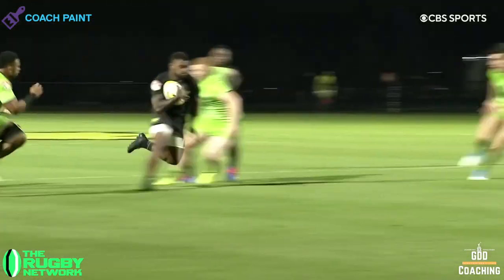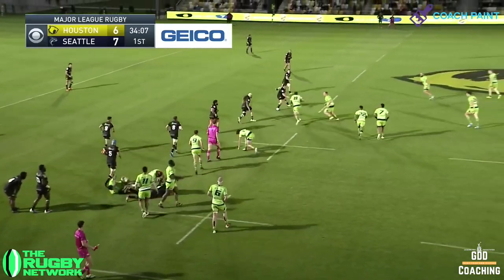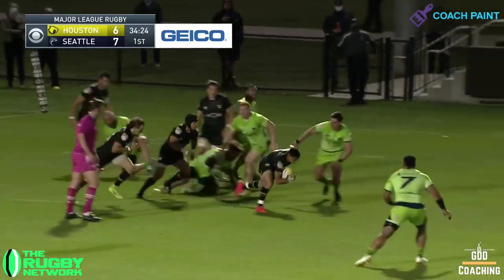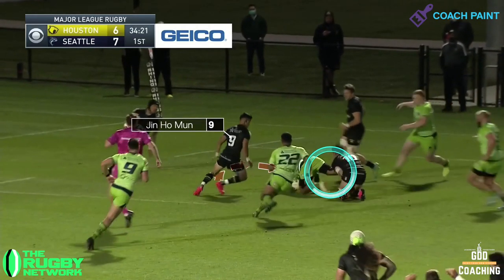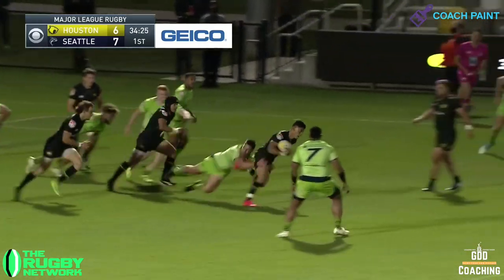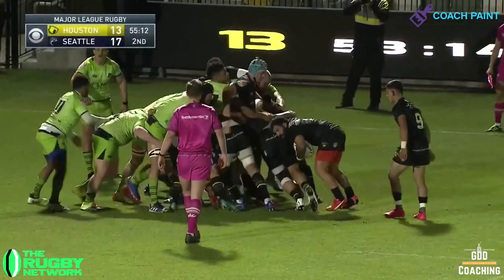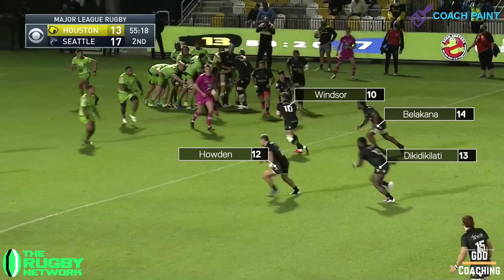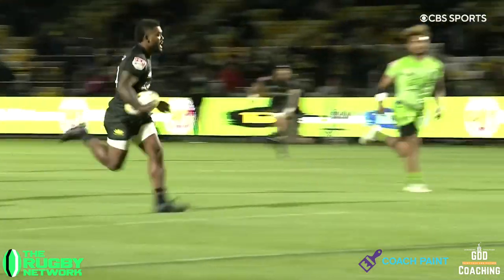How did Houston Sabercats sink the Seattle Seawolves? | Major League Rugby Week 1 | Rugby Analysis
Reigning Major League Rugby (MLR) champions the Seattle Seawolves were defeated in their opening game by the very talented Houston Sabercats. But, how did they do it? This short Rugby Analysis takes a look at some of the details!

Major League Rugby in America continues to go from strength to strength and attracts some of the worlds biggest stars. I can't wait to see how it grows from here!

Feeling social?